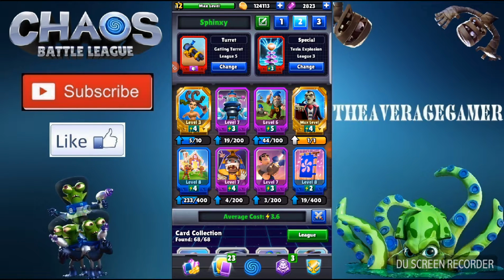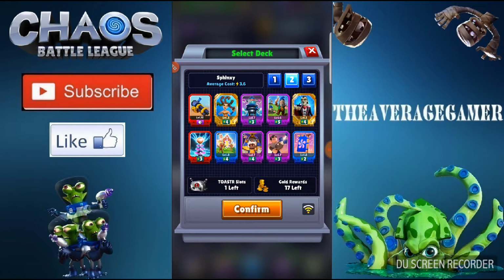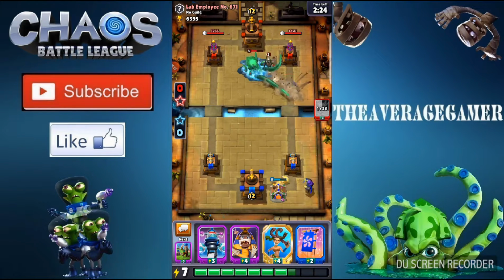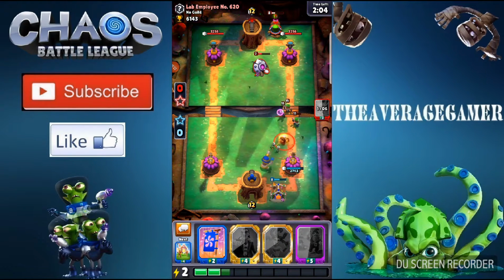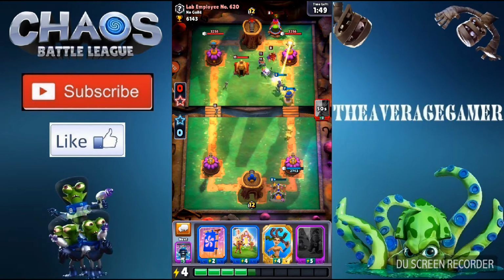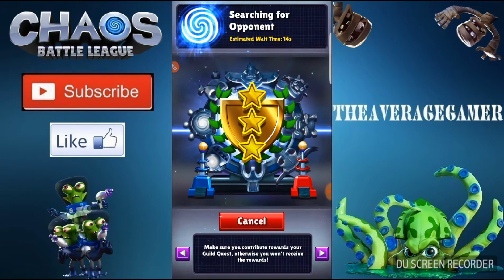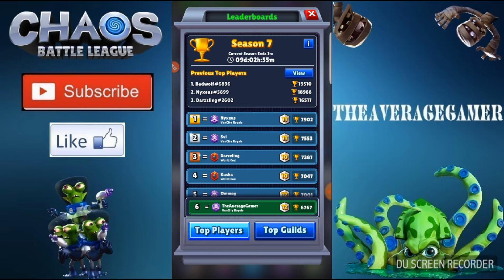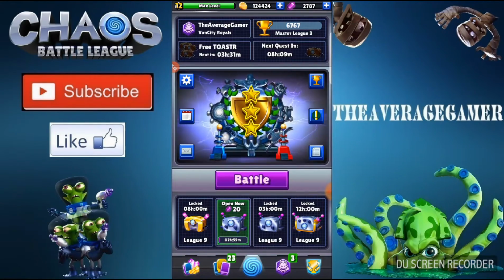MOST OP DECK?!? CHAOS BATTLE LEAGUE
Join TAG as he plays more ladder matches with his favorite deck and discusses the Gingerbread House and the best way to counter it!